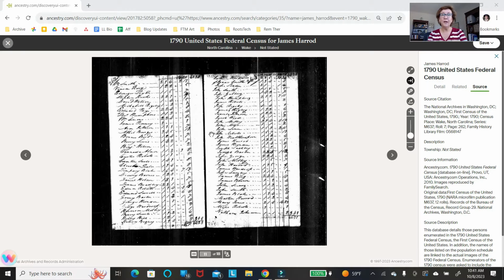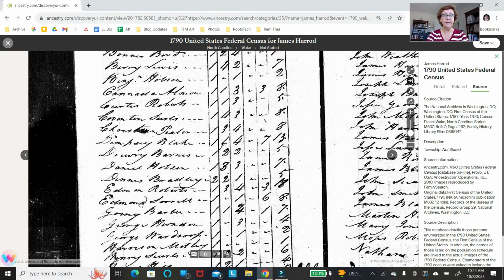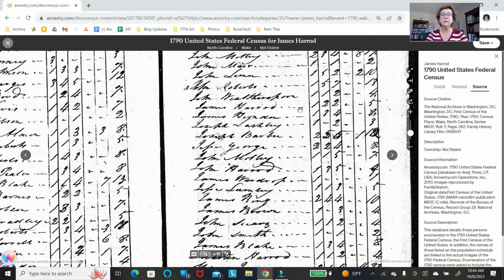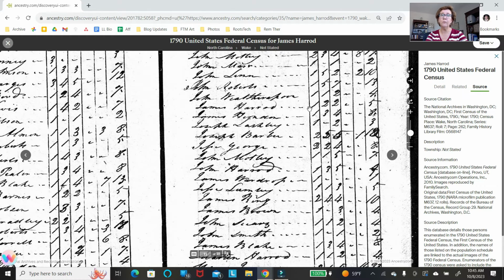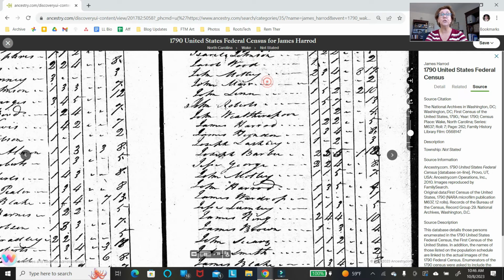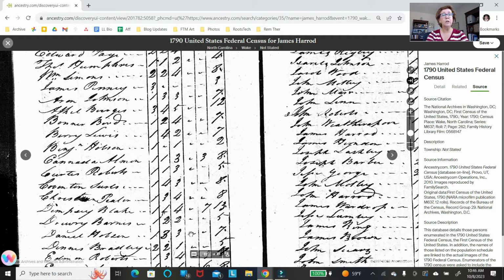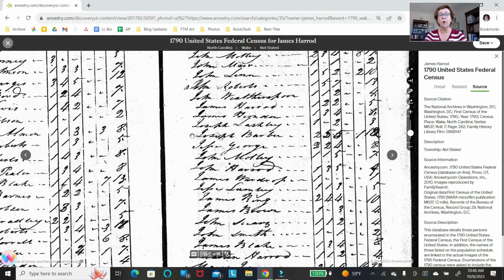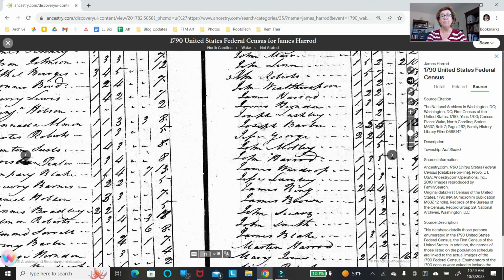Unraveling the Mystery: Finding Your Ancestors in the 1790 Census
Struggling to find your ancestor in the 1790 census? Struggle to stay focused amid all those column numbers? Explore tips for successful genealogy research with a close up look at the 1790 census.